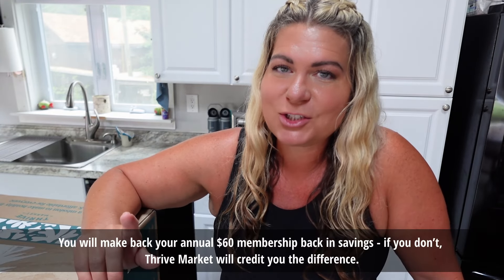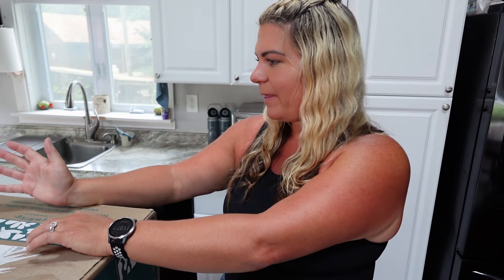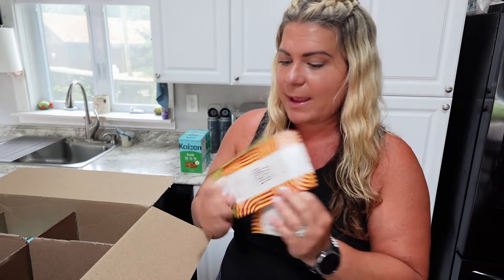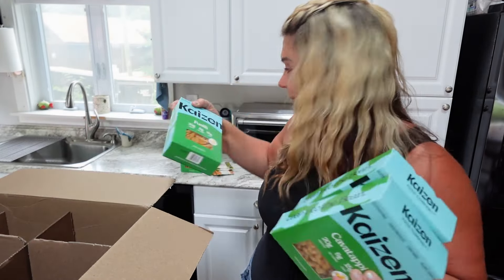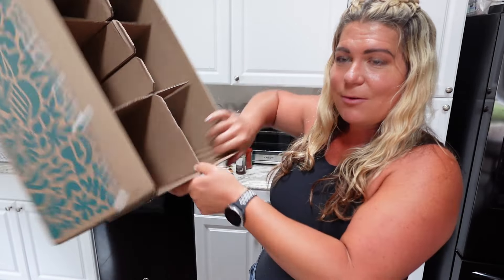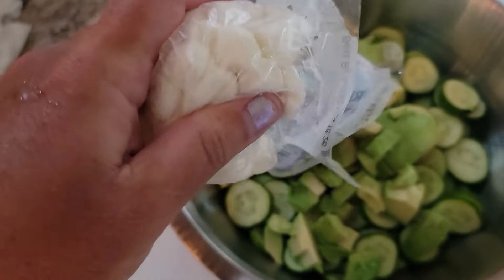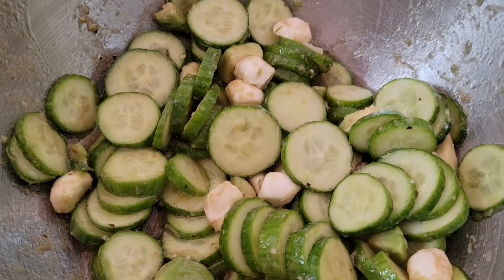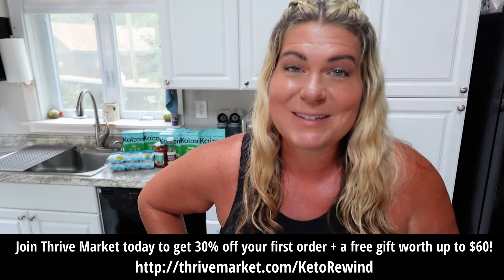Easy 3 Ingredient Cucumber Salad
Keto Rewind's Amazon Store

Keto Krisp Promo: Save 15% with code KETOREWIND and this special

Bamboo Triple Salt Pepper Box
Food Scale
2 Tablespoon
Oil Sprayer
Butter dispenser
Silicone mesh pan
Mixing bowls
Vegetable chopper
Garmin vivoactive 4